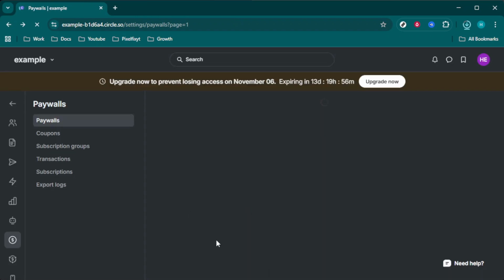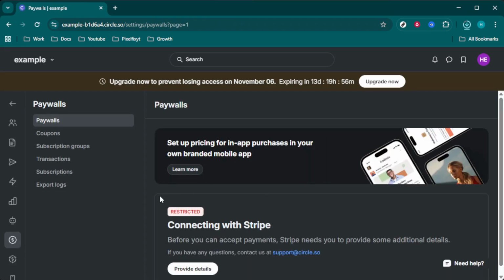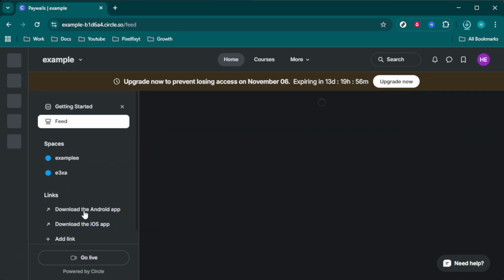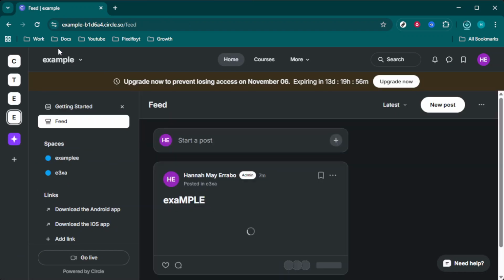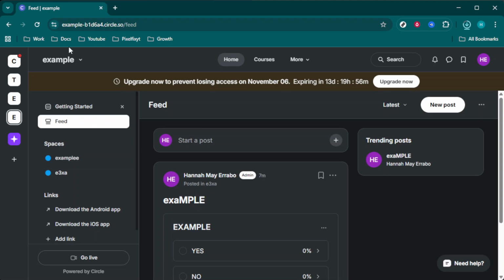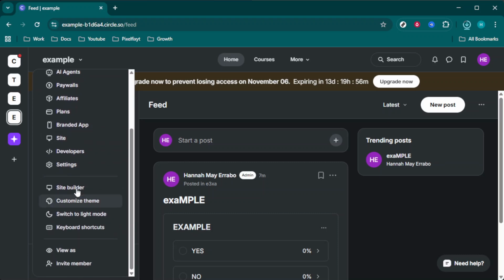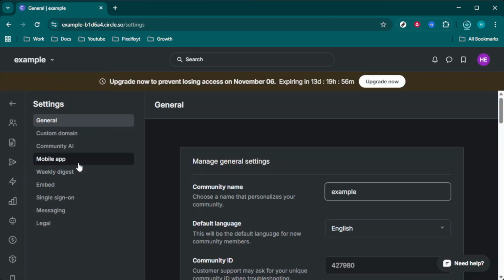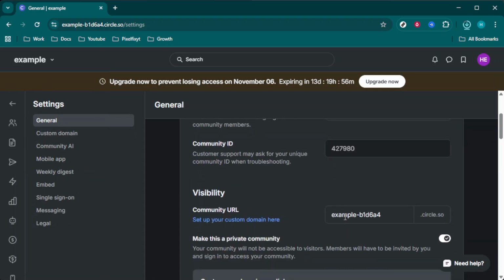How To Add Chapters In Circle.so Video | 2025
📽️ Learn how to add chapters in Circle.so videos step-by-step! 💻 This tutorial will guide you on organizing your video content, making it easier for viewers to navigate and engage. 🚀 Perfect for creators, coaches, and community managers who want a professional and user-friendly video experience! 🌟